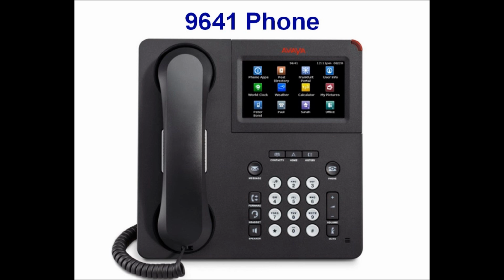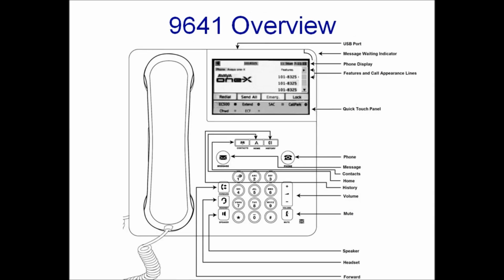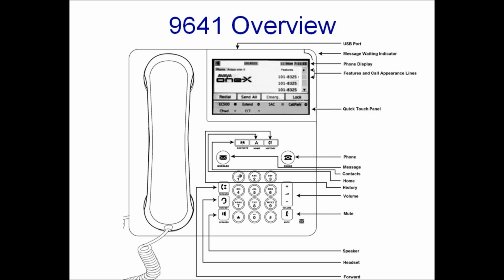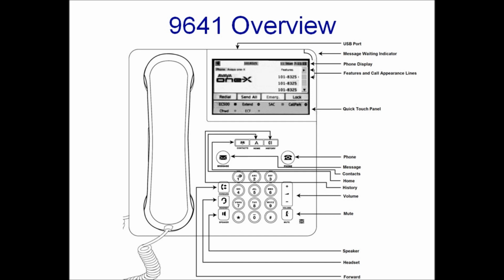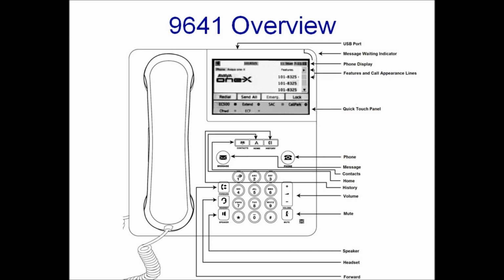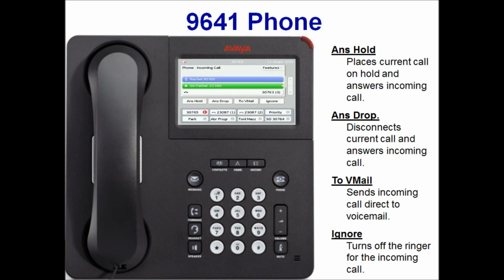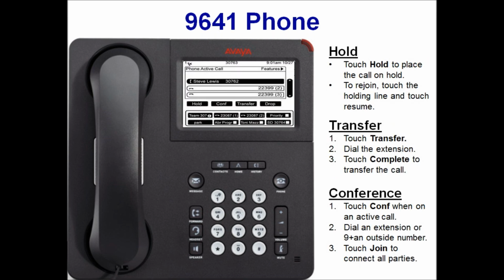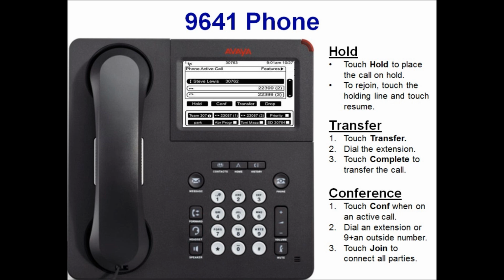AAA 9641 Agent Phones